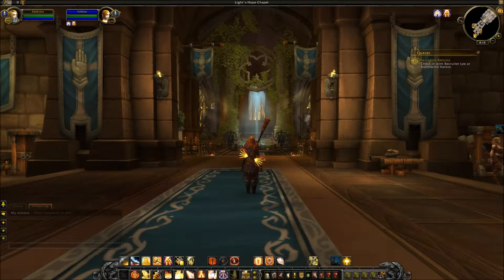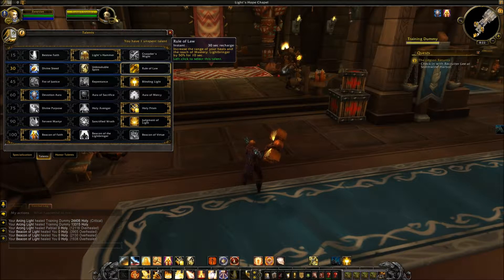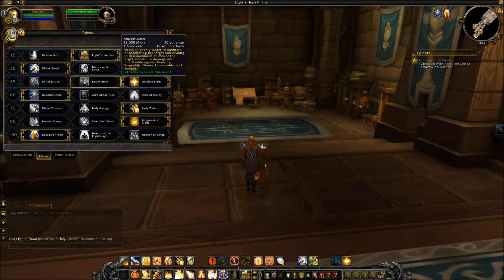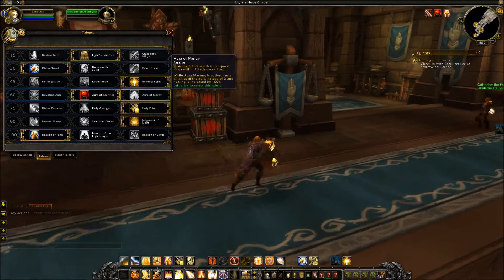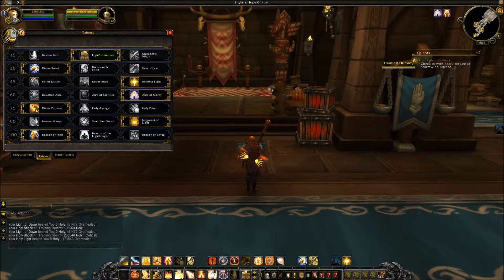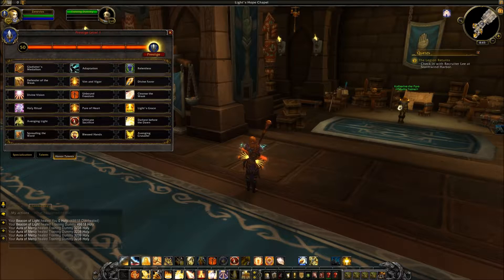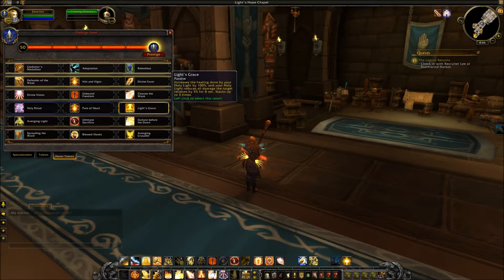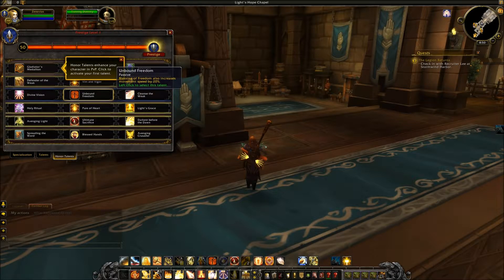WoW Legion Class Overview Holy Paladin Part 2: Talents